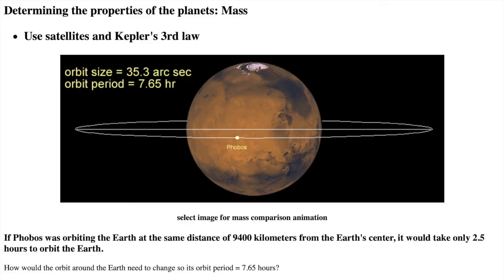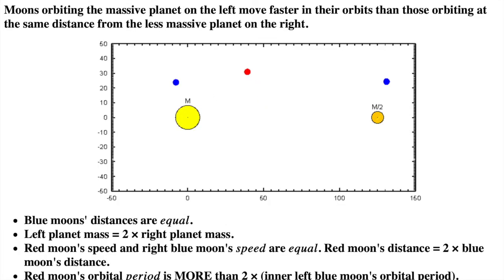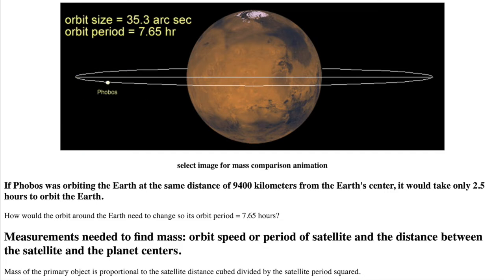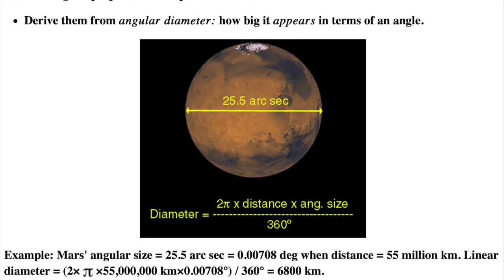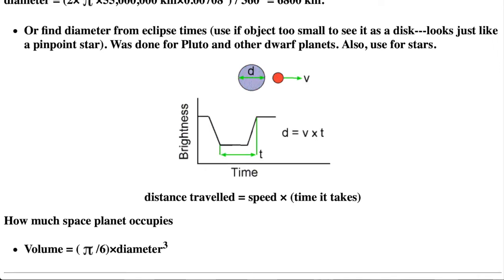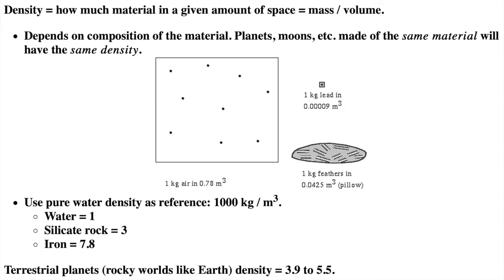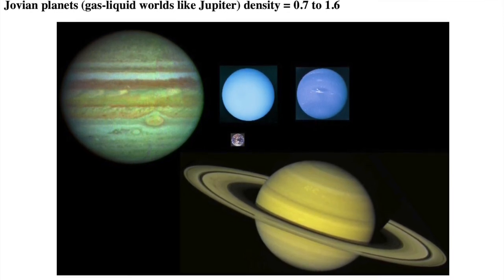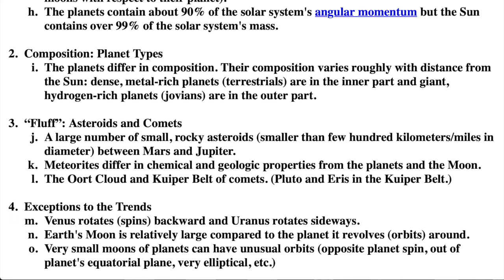Basic Planet Properties for Public Lecture 2 — Mass, Volume, Density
This video is about determining the other basic properties of the planets: mass, diameter, volume, and density. It also covers the general features of the solar system.